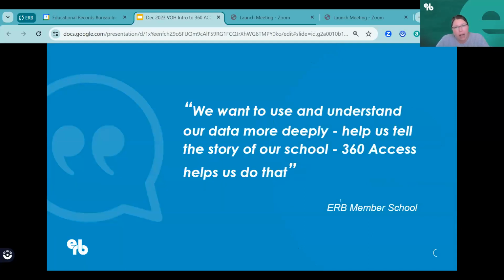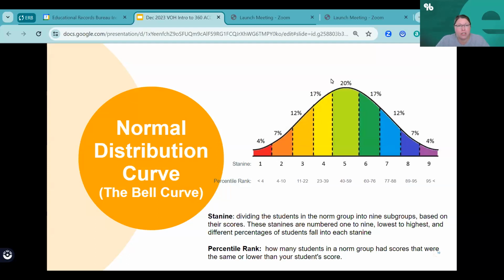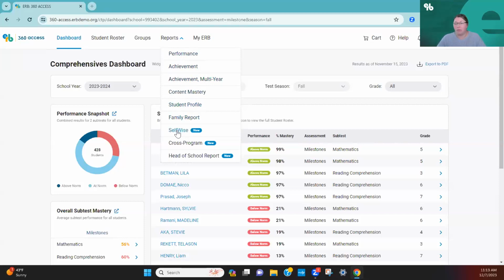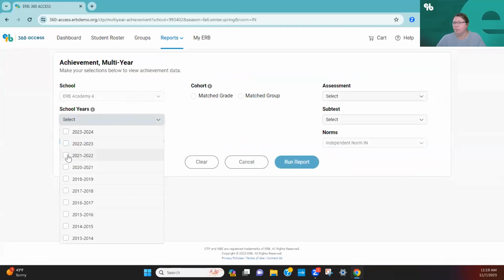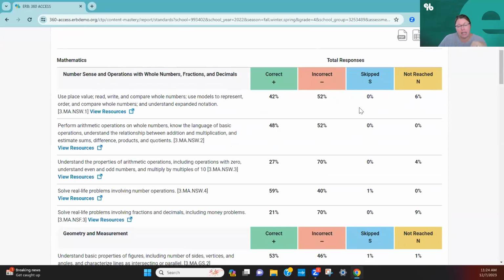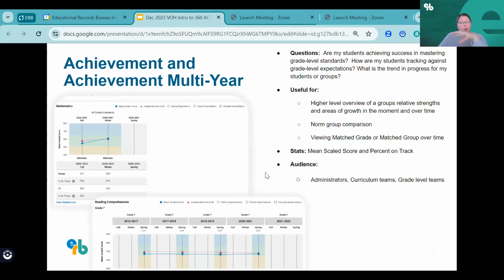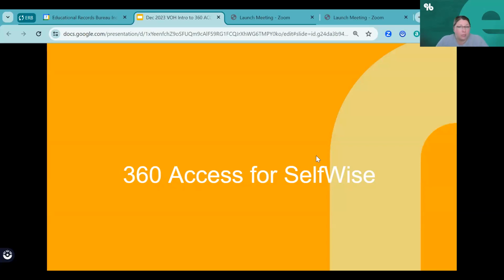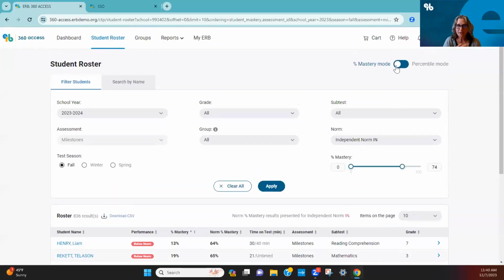Virtual Office Hours:Introduction to 360 Access for CTP and Milestones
This session is an introduction to the functionality of 360 Access, ERB's interactive data portal, for CTP and Milestones. Designed for those new to assessment data and 360 Access reporting, attendees will leave with a working knowledge of how to access CTP and Milestones reports and tips on which reports to use for what purpose.